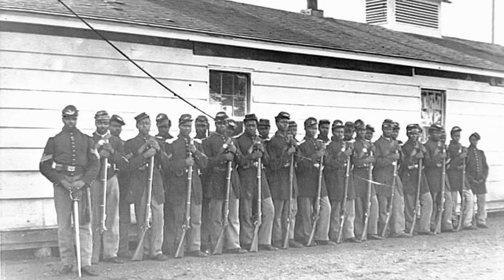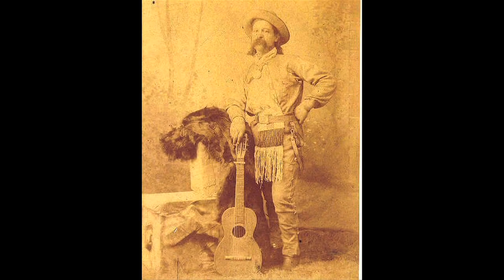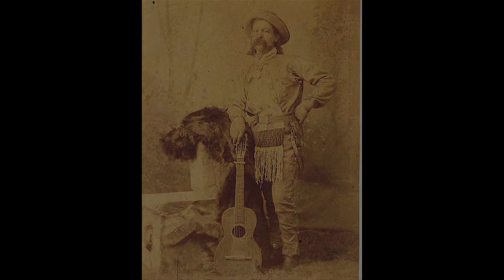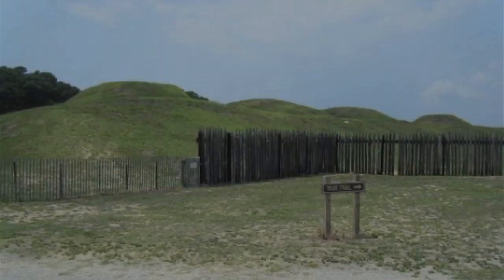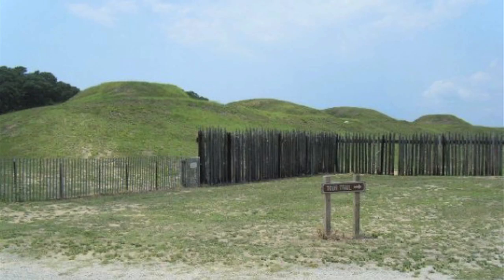Huntingdon Town Trek Stop 3: The Murals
A stop-by-stop video walking tour of Huntingdon, PA.

Stop 3. A look at the murals throughout downtown Huntingdon with guide Dr. James Tuten.

To download the videos to your Droid, iPhone, iTouch or other device, and take the tour please visit our